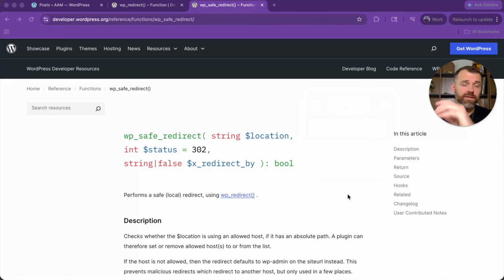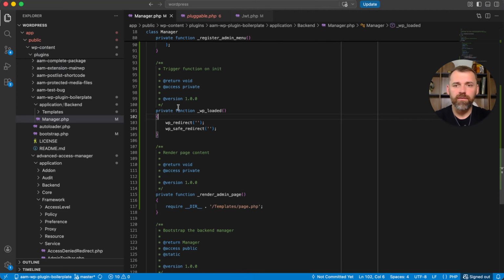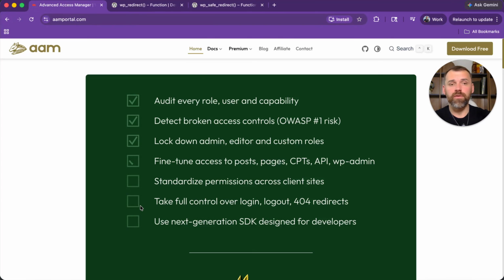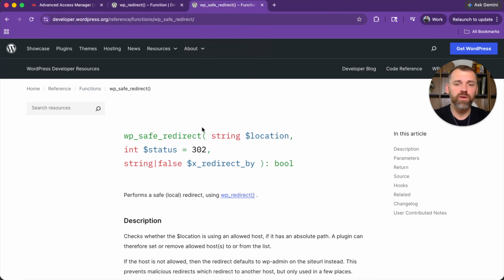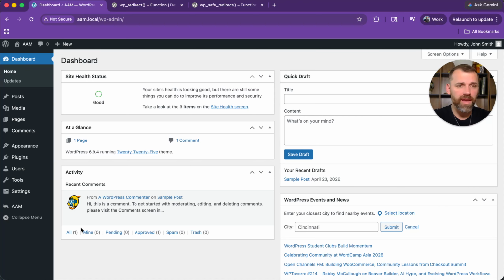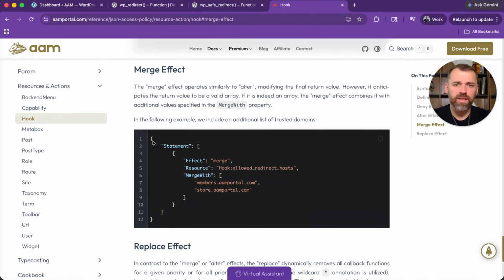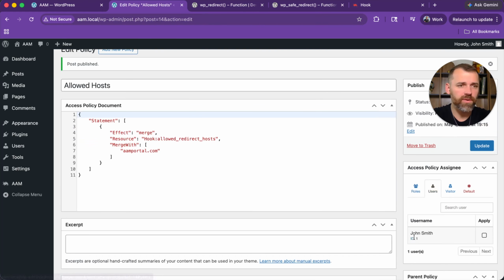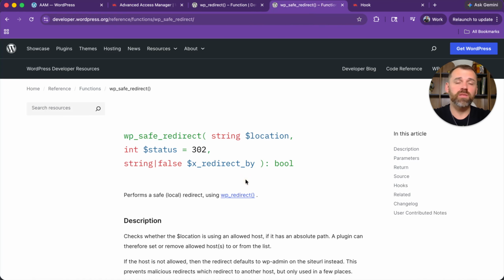The Redirect Security Mistake Many WordPress Plugins Make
In this video, I explain the critical difference between WordPress `wp_redirect()` and `wp_safe_redirect()` — and why using the wrong one can introduce serious security risks into your plugin or application.

You’ll learn:

• How `wp_redirect()` works
• Why it can redirect users to unsafe external domains
• How `wp_safe_redirect()` protects users
• What happens when a domain is not allowed
• How to whitelist trusted domains properly
• How to use Advanced Access Manager (AAM) Access Policies to allow safe external redirects

I also demonstrate:

✅ Real WordPress redirect examples
✅ Domain whitelisting with WordPress filters
✅ A practical AAM Access Policy implementation

This video is especially useful for:

* WordPress plugin developers
* Security-focused developers
* Agency developers
* Anyone working with authentication or redirects in WordPress

Resources mentioned:

* Advanced Access Manager (AAM)
* JSON Access Policies
* `allowed_redirect_hosts` WordPress filter